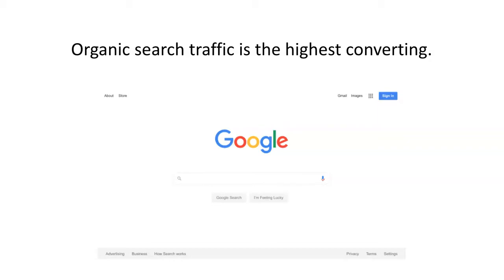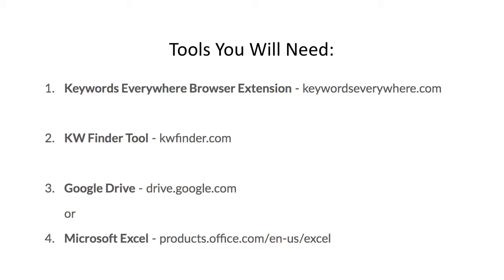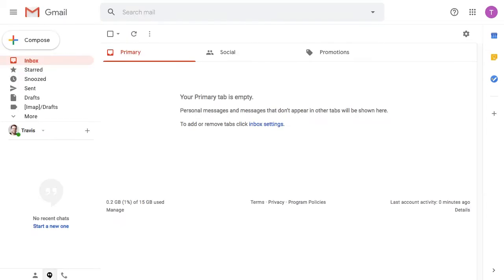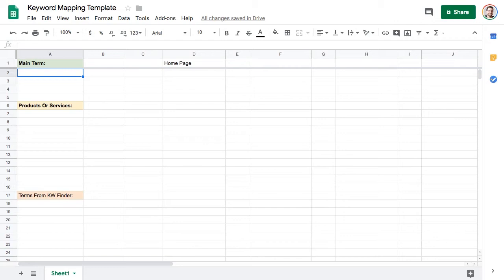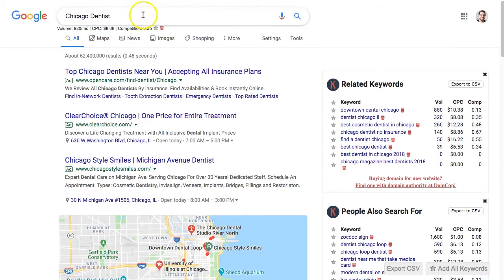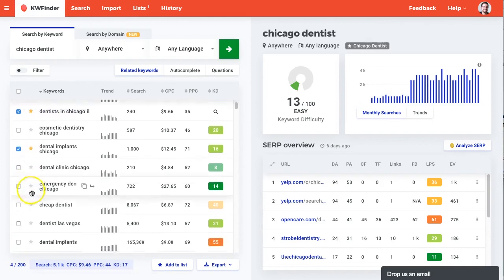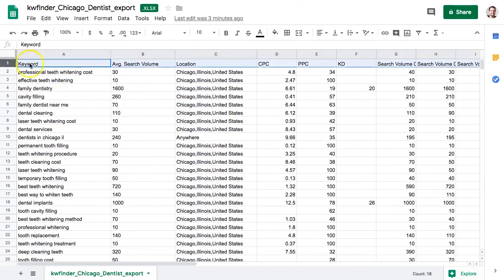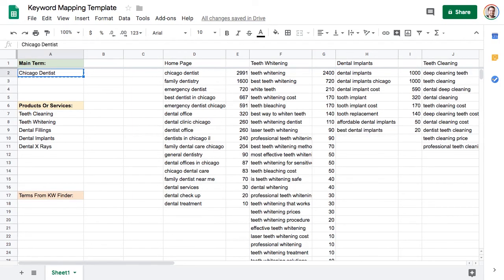Keyword Mapping (Full Process With Example) | Digital Mktg Ep. 4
Keyword Mapping is at the core of effective SEO. It allows you to determine what pages need to be on your website and which keywords need to go on each page.

Using the keyword mapping process that we outline in this video, you can quickly and easily determine the exact keywords that need to be on your website to maximize search engine visibility.

Beyond that, keyword mapping as a whole is about determining which keywords to put on which pages of your website. Due to recent updates in Google's algorithm, it's important to keep each page on-topic and not have overlap between pages.

Keyword mapping allows you to do just that. It helps you determine exactly what to focus on with the content on each page of your website.

The end result is a map of your website with all the keywords neatly organized in such a way that it's more straightforward to build out an optimized website.

If you are in a rush and skip this process, it will have a negative impact on the overall optimization of your website. So, be sure to complete this process before you even think about writing the content for your website.